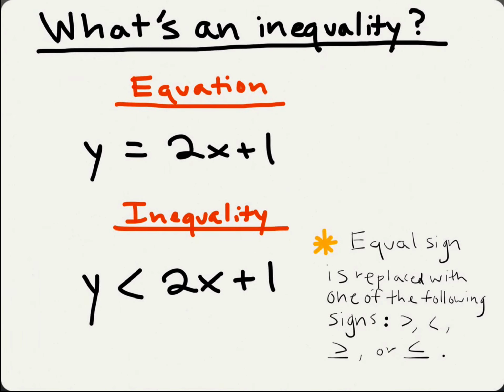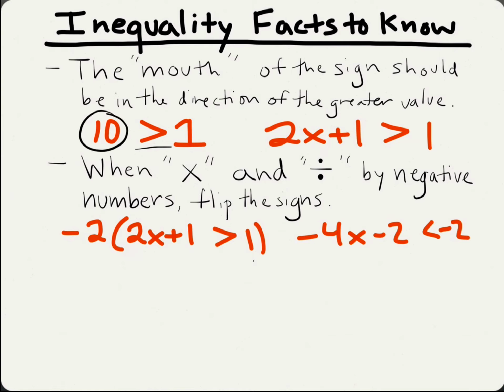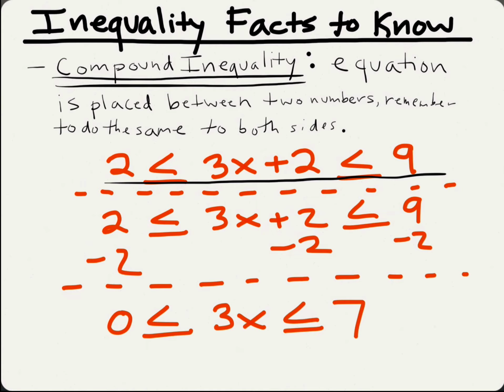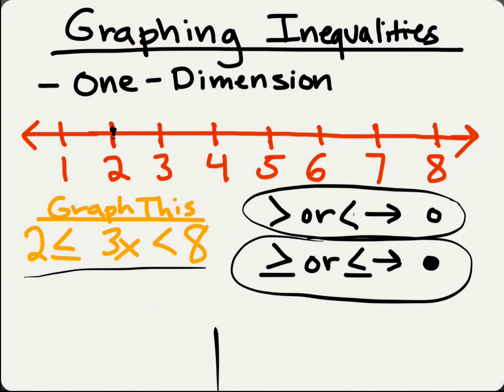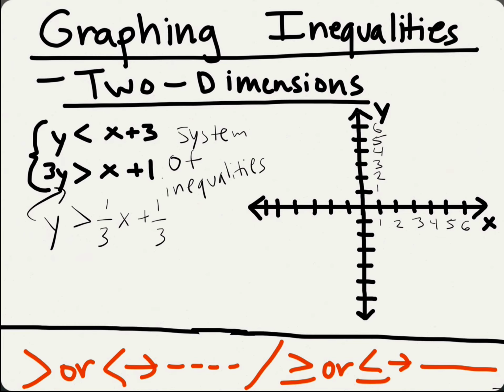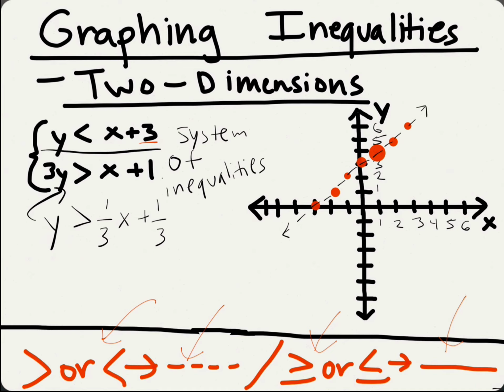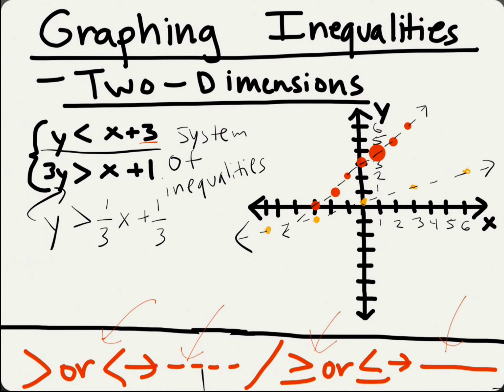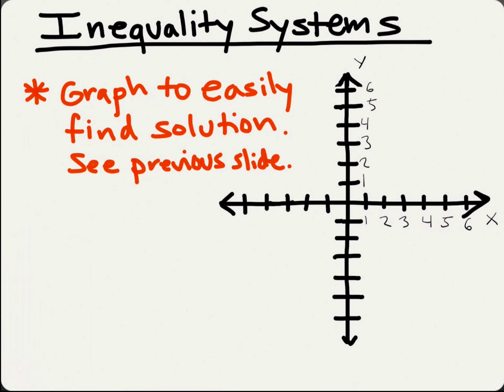SAT Math Study Guide: Solving Inequalities (Graphing, Compound Inequalities, Systems) Lesson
This lesson focuses on graphing inequalities and solving for inequalities using a variety of methods.